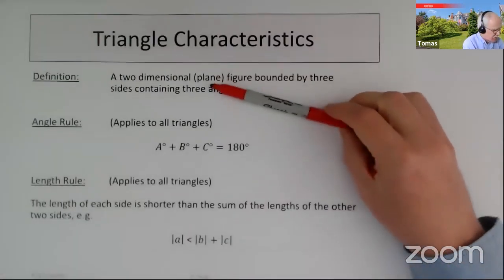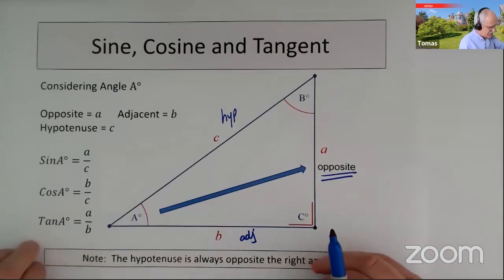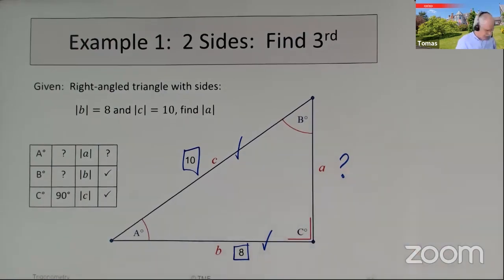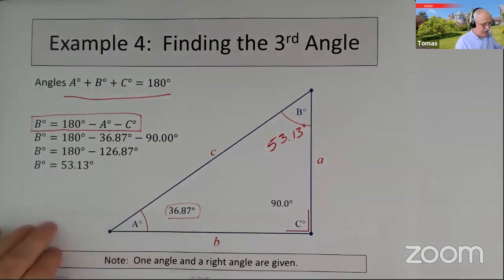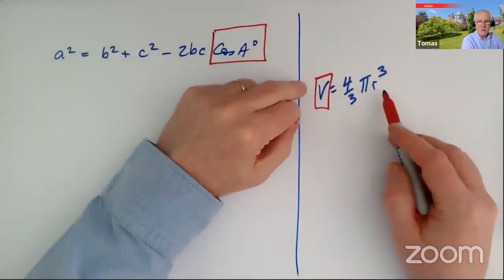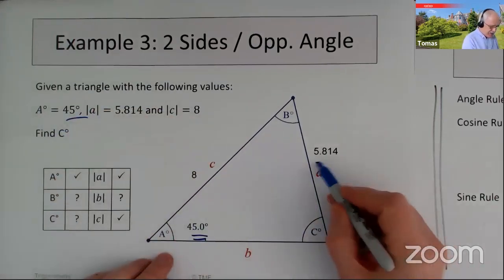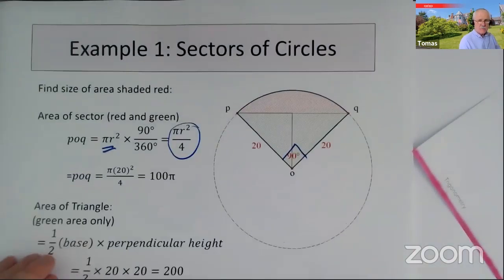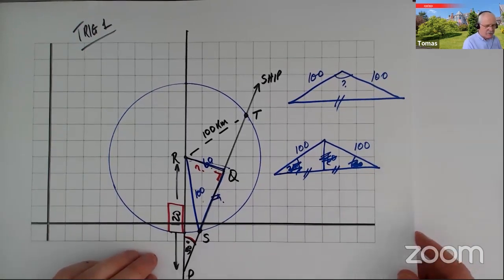LC Maths OL session 3 Trigonometry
Leaving Cert Ordinary Level session 3: trigonometry.

Presenter: Dr Tomás Mac Eochagaín, Director of Academic Programmes

To learn more on the Level 7 & Level 8 CAO courses at Griffith College, visit our